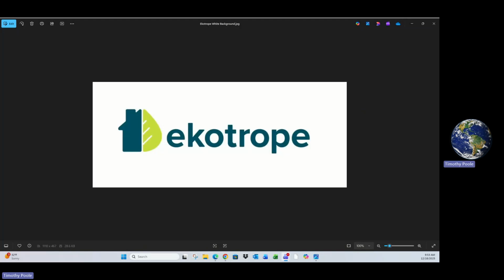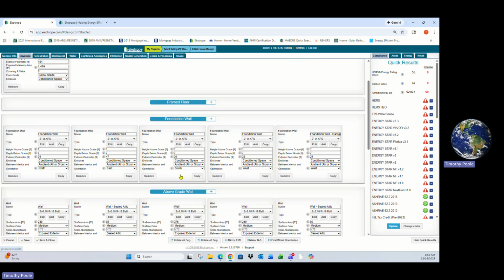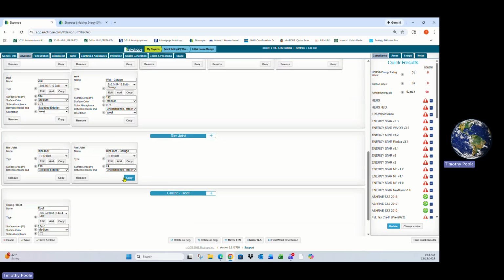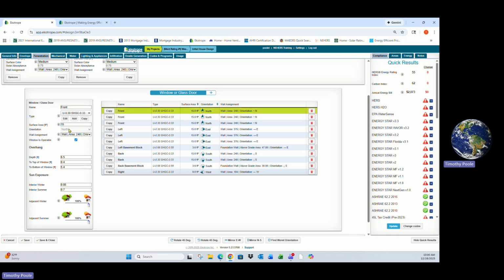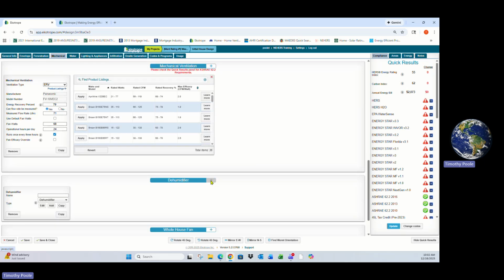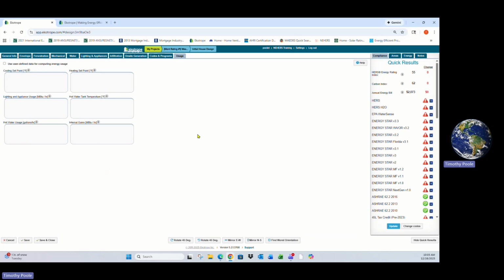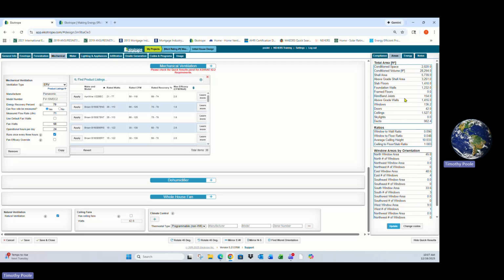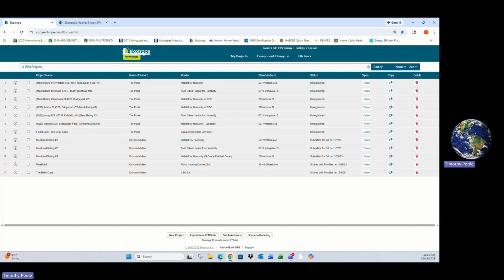Ekotrope: In-Depth Introduction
Learn more about the features and uses of one of the most widely used software programs by HERS Raters.